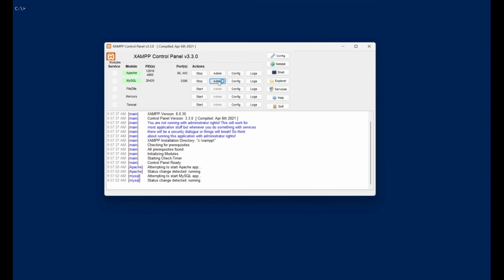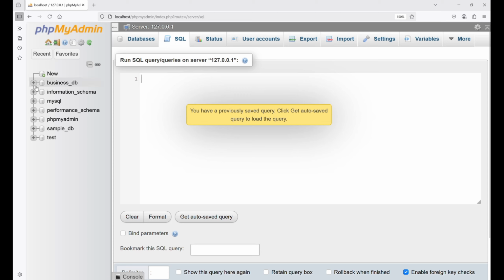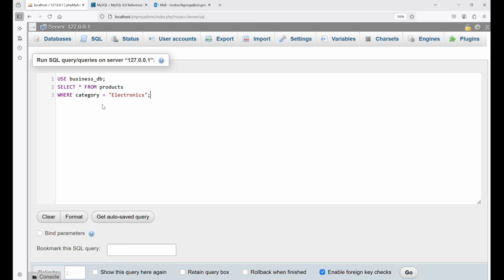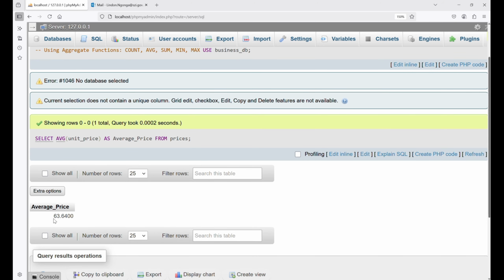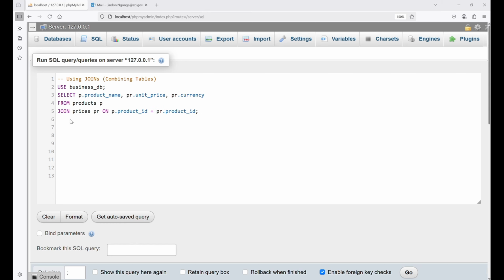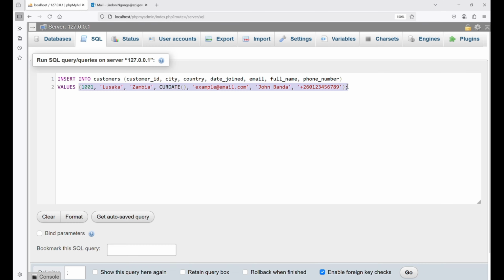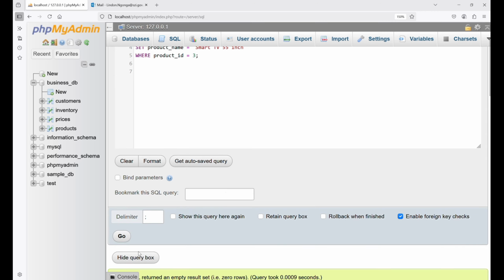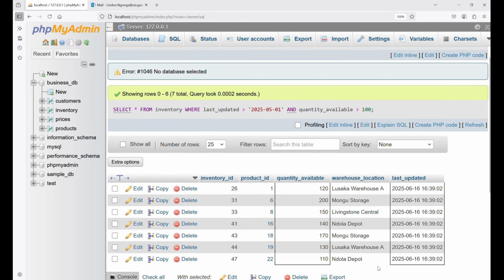Introduction to SQL queries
This is an introduction to SQL queries tutorial. You will learn how to write basic SQL or MySQL queries using phpmyadmin.